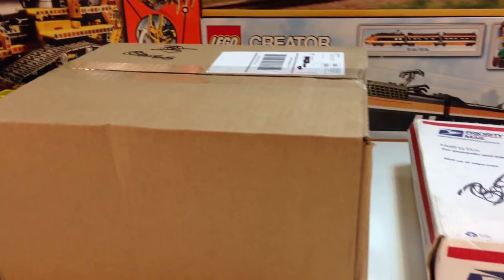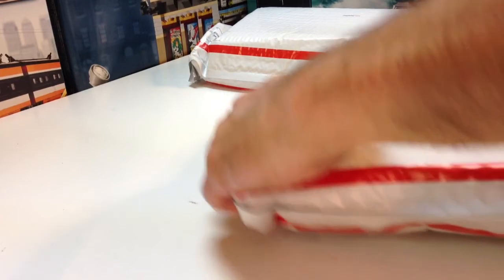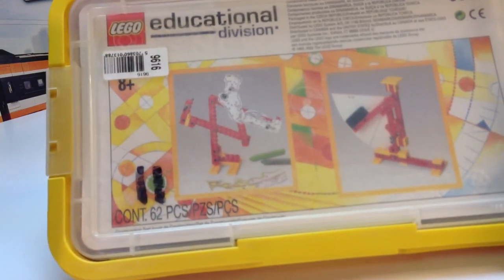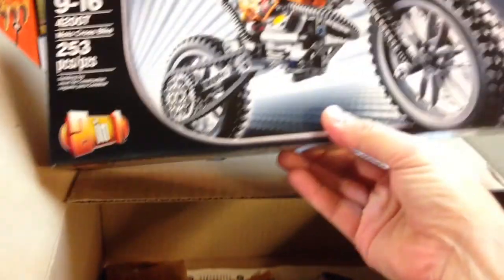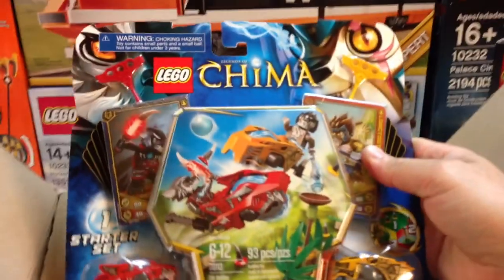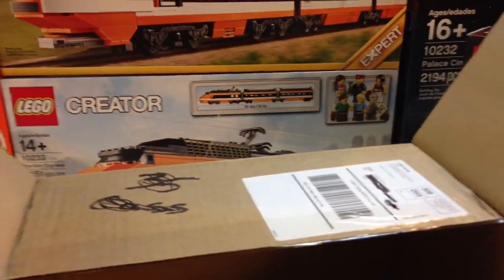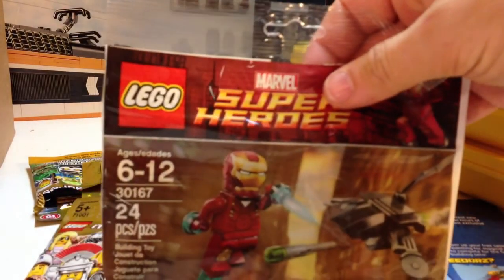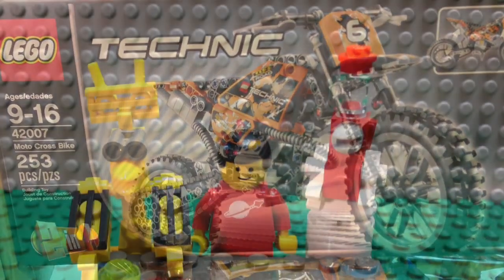LEGO Haul 45 More free Chima from LEGO shop @ home and education sets from eBay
Lego Haul #45. Got 2 Lego education sets - used from eBay. Will see how many pieces are missing later. Also a small Lego.com order. Yes - another free Chima starter set. Plus got another free Iron Man vs Fighting Drone, Technic Motorcycle, and some more Series 10 minifigures. I think I am done with the series 10. I still have some items on backorder, so we will see if I get yet another Chima set.